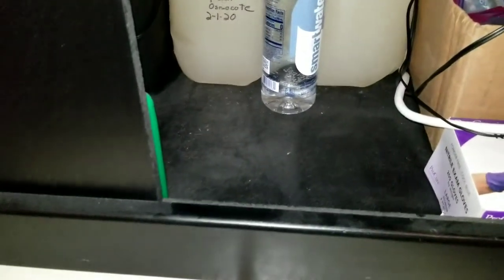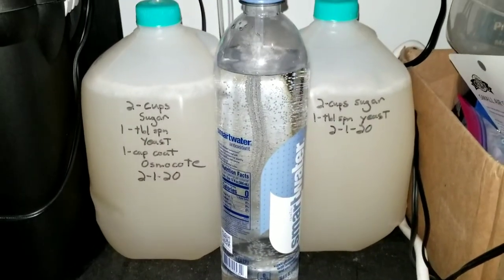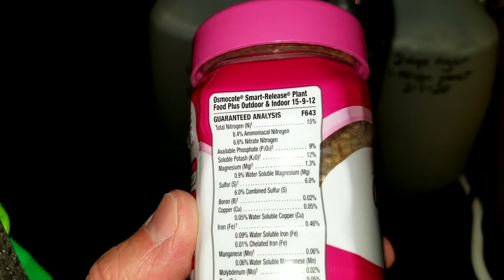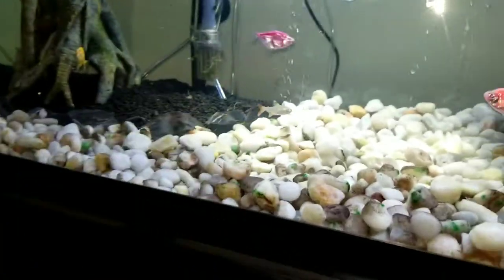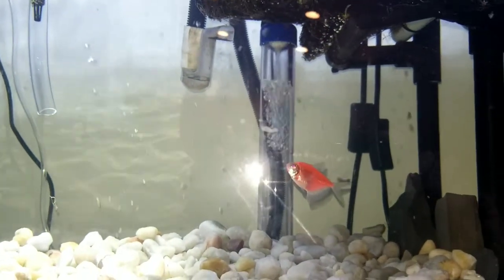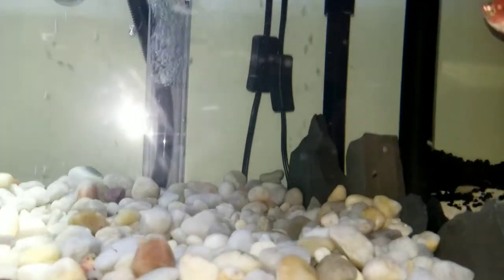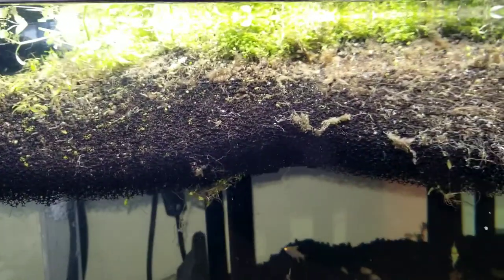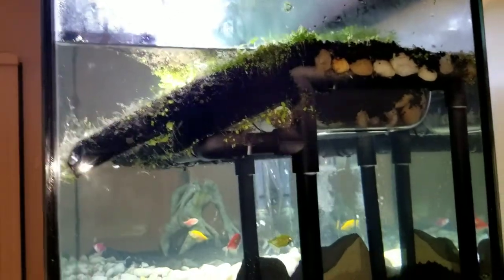DIY CO2 generator / reactor and diffuser system for planted turtle tank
This video describes my DIY CO2 generator and diffuser setup for my planted turtle tank.

I have a 75-gallon tank with multiple fish and a mud turtle. At the time of this video, I don't have a way to measure my CO2 levels but that will be here in 2 days thanks to amazon.

A few things to note:
1) I live in SWFL and I'm on well water so my tank does not contain an ounce of chlorine or any chemicals that come from typical tap water. My well system runs through a softener that adds salt and removes the sulfur-producing bacteria from the groundwater.
2) I've tried adding Seachem Flourish to my tank as well as increasing/decreasing the light output but that just seems to stimulate the algae growth which means my plants are competing for nutrients.
3) I'm no expert. I'm just a guy with access to the internet and knows how to handle a power drill.